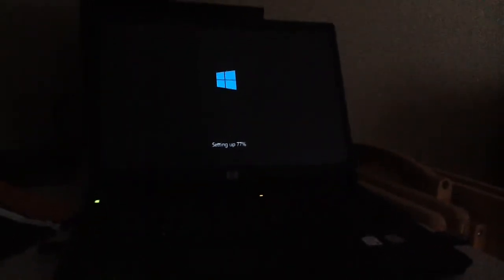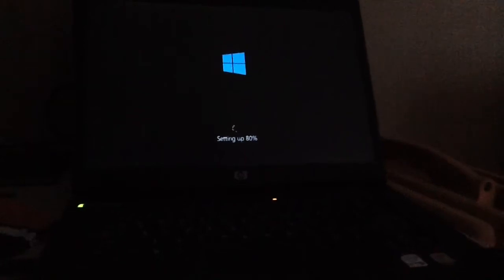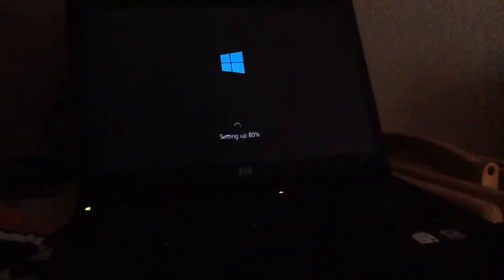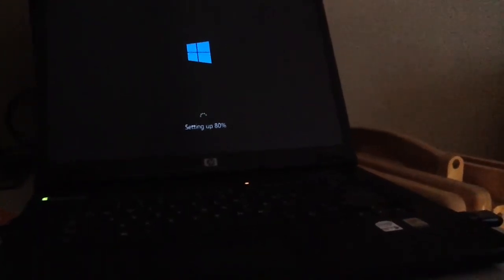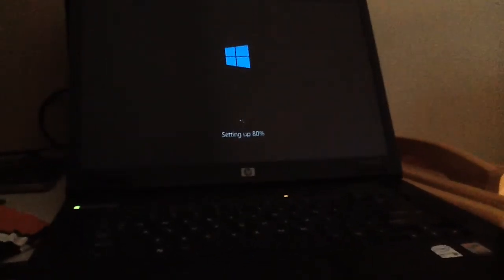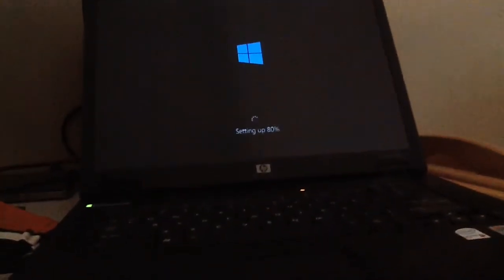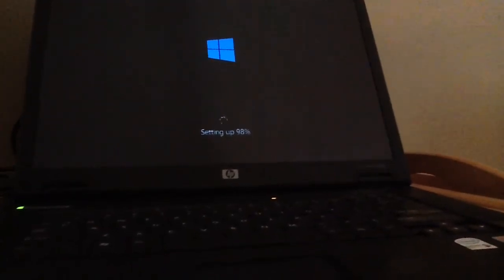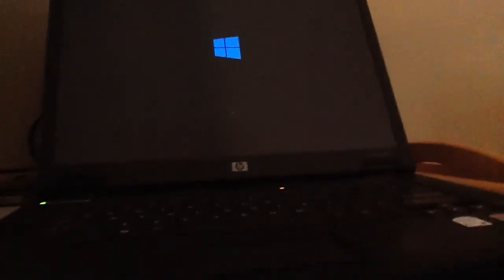HP Compaq nx7400 - Windows 10 Pro Technical Preview build 9926 installation and overview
A look at my HP Compaq nx7400, which actually is compatable with Microsoft's Windows 8/8.1/10 operating systems, it originally ran Windows XP SP3, then lubuntu and Xubuntu linux distros, and now Windows 10. The Specs will be in a post by me in the Comments.